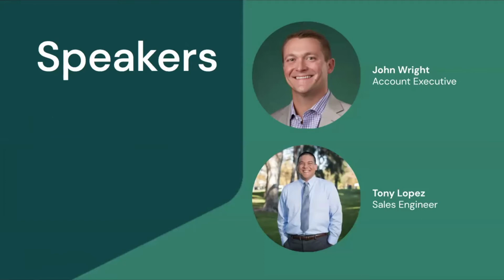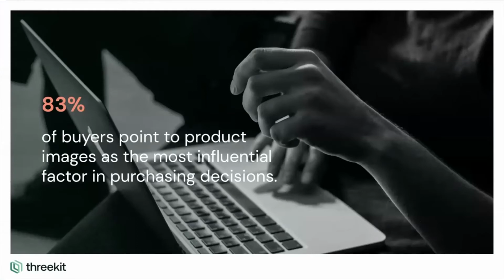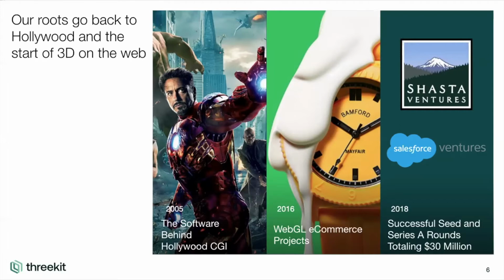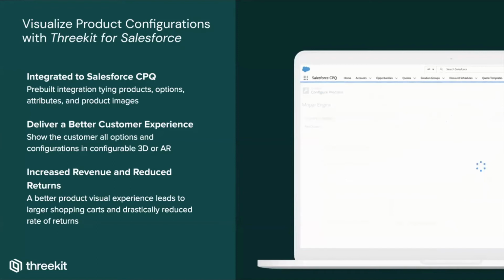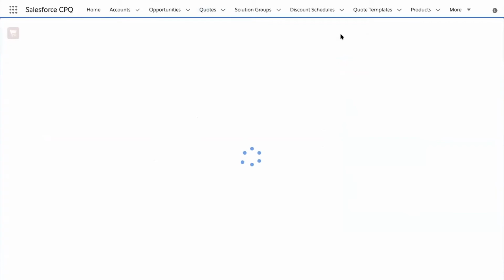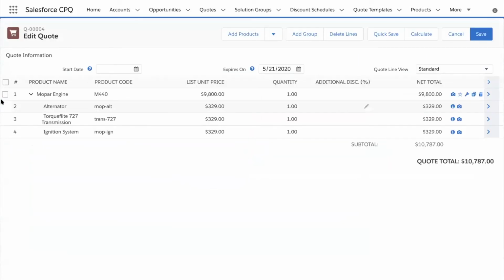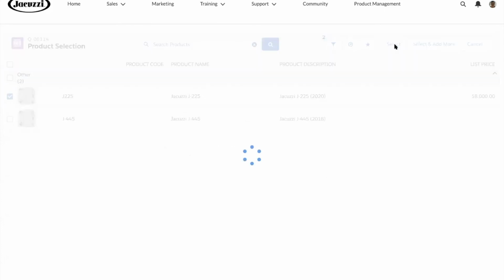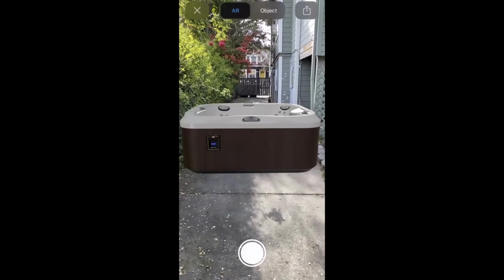Threekit Demo: Enhancing Your Visuals with 3D and Augmented Reality for Salesforce CPQ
When selling physical products, generating proposals or quotes can be challenging. Without an automated platform in place, there is often extensive back and forth during the design and quoting process.

For Salesforce customers, Threekit offers a prebuilt integration package tying products, options, attributes, and rich product imagery to your quote in Salesforce CPQ.

Watch this demo to see how adding visual configuration to Salesforce CPQ can allow you to show the customer all options and configurations in configurable 3D or AR, eliminating friction in the B2B buying process.